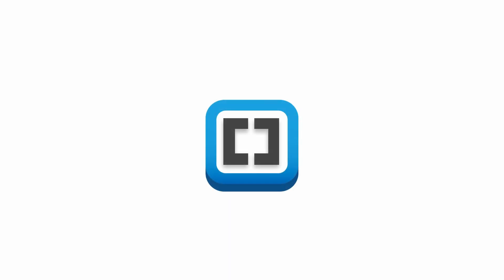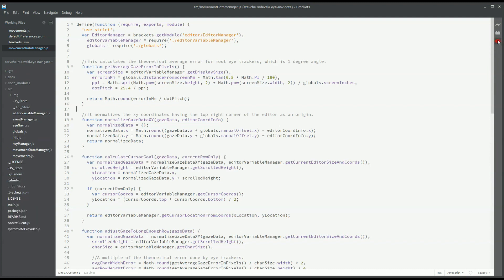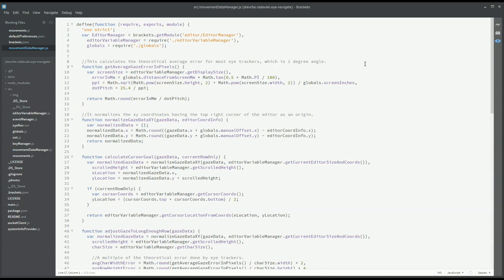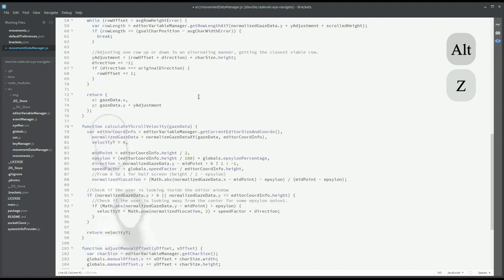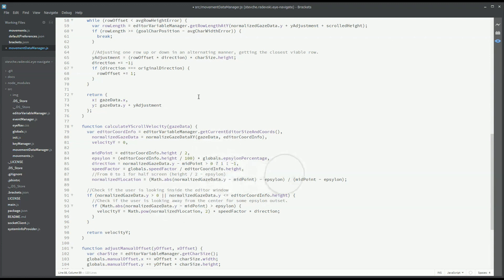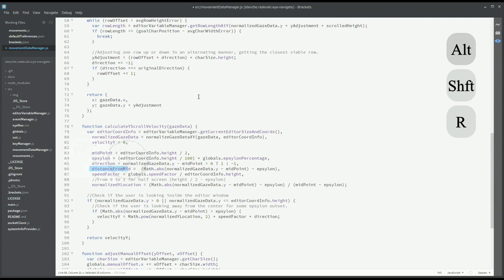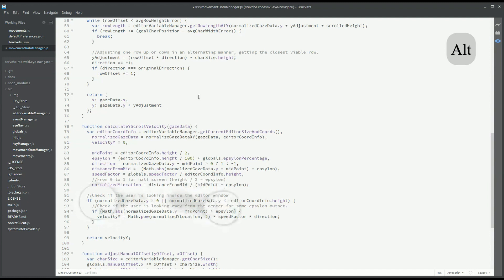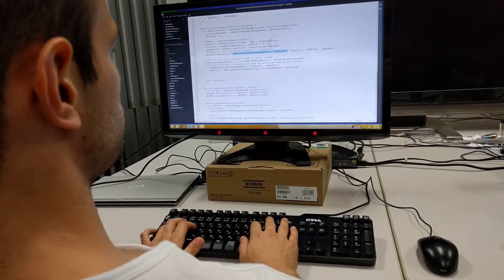EyeNav: Gaze-Based Code Navigation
EyeNav is a Brackets.io plugin that allows you to do simple navigation in the editor using an eye-tracking device. It allows you to scroll, click, select text, and more using your eyes and keyboard shortcuts.

EyeNav has been developed at Nara Institute of Science and Technology (NAIST), Software Engineering Laboratory.